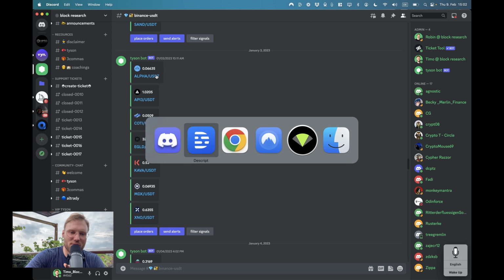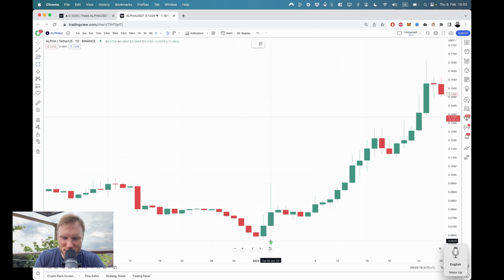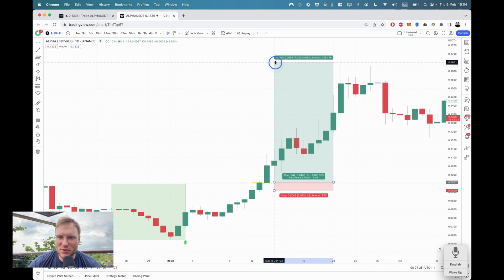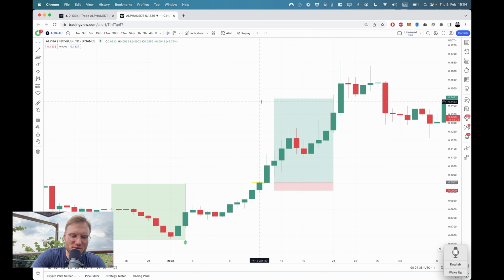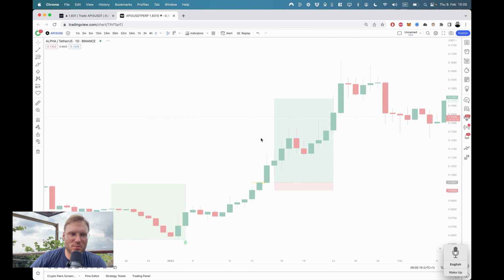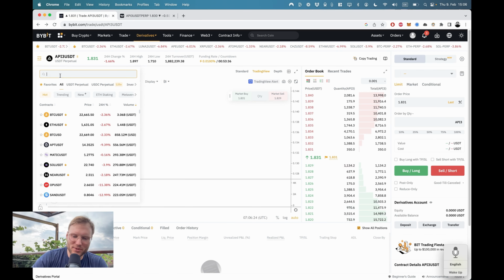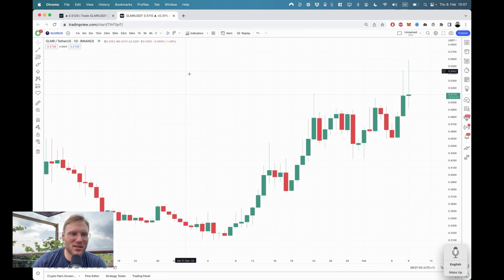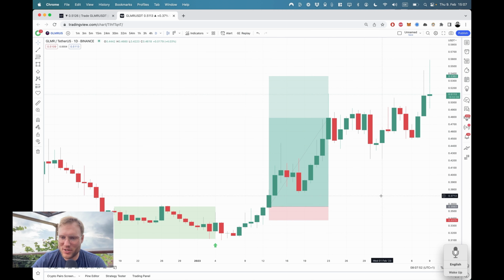Insane profits🚨 with Bitcoin and Altcoin Quant Trading now!🚨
Want to GET STARTED with a 1:1 Coaching? vyn premium included for 3 month right now!

🚀Join me in this exclusive crypto and Bitcoin trading video as I show you the secrets to maximizing your profits with quant trading and day trading.

0:00 Trading Tizen manually in the US
0:21 Finding signals in Discord
1:11 10-day range breakout rules
2:02 Example two: API3 on Bybit
2:56 Example three: GLMR setup
3:40 Wrap up and links

Get ahead of the game by trading signals manually on tyson bot and learn the power of waiting for the 10-day range confirmed breakouts then enter a long position for maximum gains.

Maximize your profits with this proven strategy, targeting a 50% take profit and using a 5% stop loss. Re-enter positions or create a DCA order for even more success.

🚀The best exchange ($30‘000 FREE)

Our site is for educational use only and should not be considered financial advice. By viewing any material or using the information within this Youtube Chanel, you agree that this is general education material, and you will not hold any person or entity responsible for loss or damages resulting from the content or general information provided by Block Research. Trading is risky. You must be aware of the risks and be willing to bear any level of risk to invest in financial markets. Past performance is not necessarily indicative of future results. Information for trading is believed to be reliable, but we do not warrant it completeness or accuracy. This Site cannot accept responsibility for any errors or omissions to the accuracy of information contained on this Site. We recommend that visitors and users seek advice from an independent financial advisor before buying or selling securities.